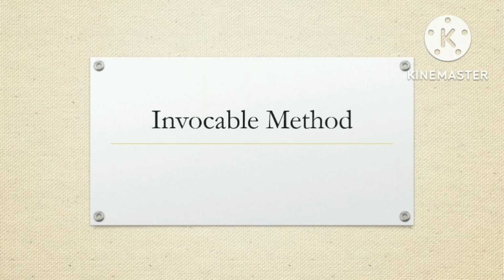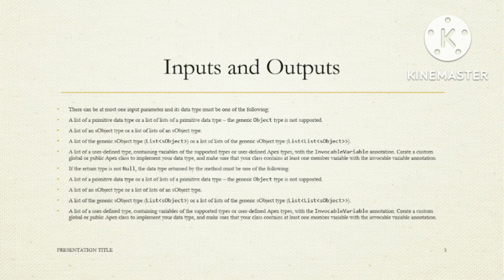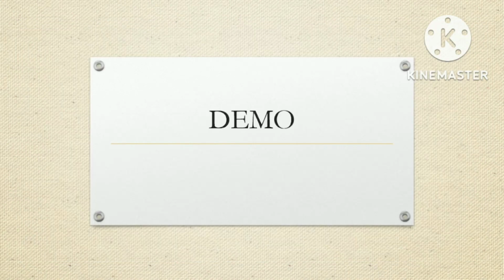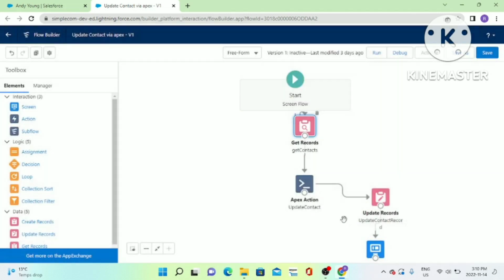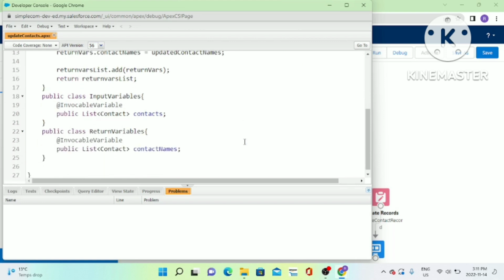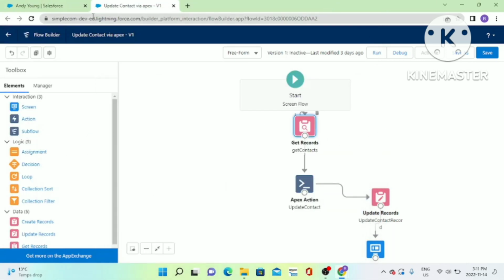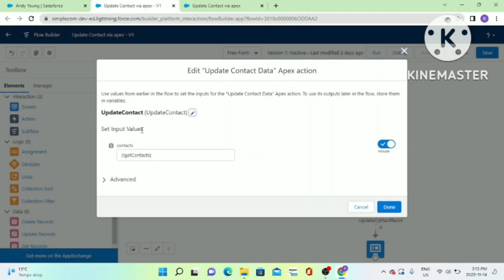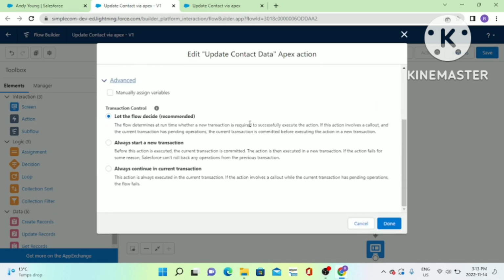Invocable Method Salesforce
Salesforce Invocable method
salesforce invocable method and flows
salesforce  lightning flows